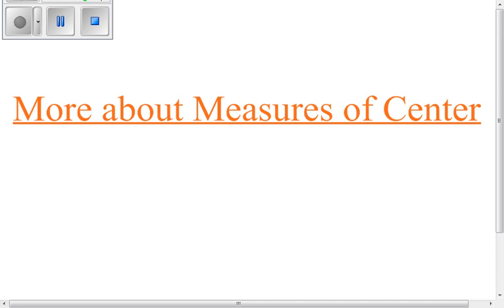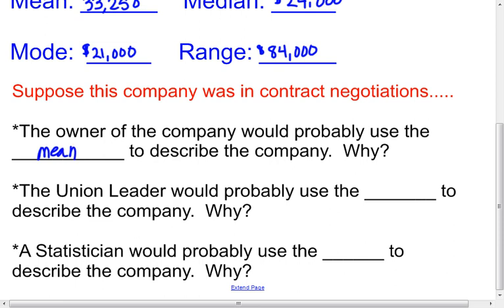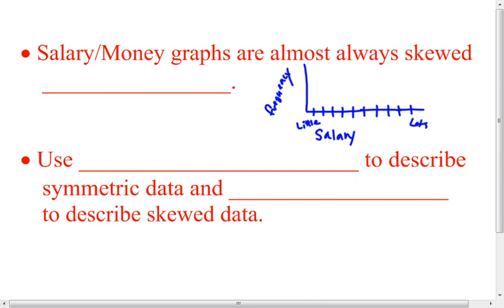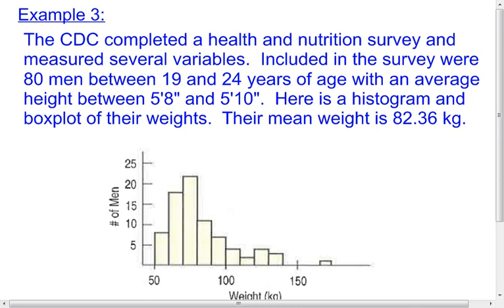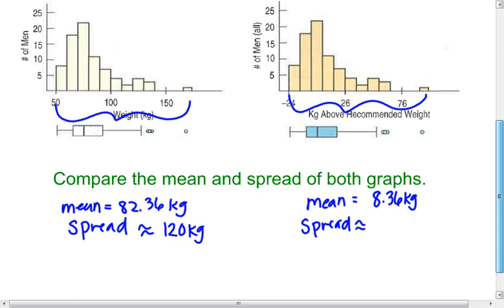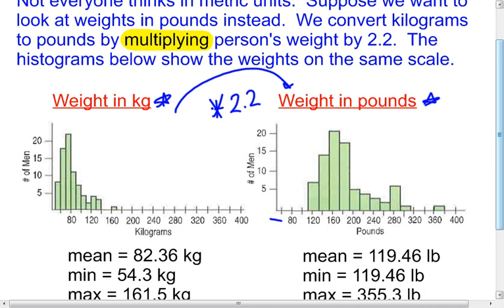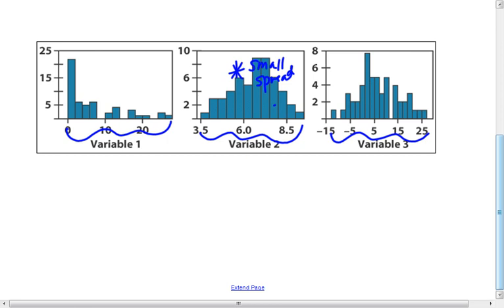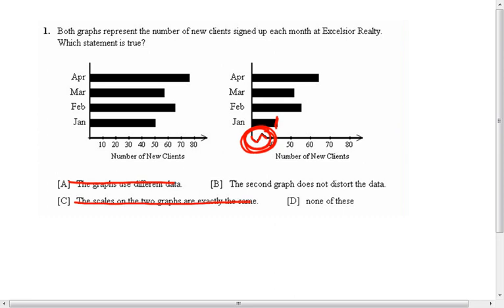1 5 Notes Measures of Center